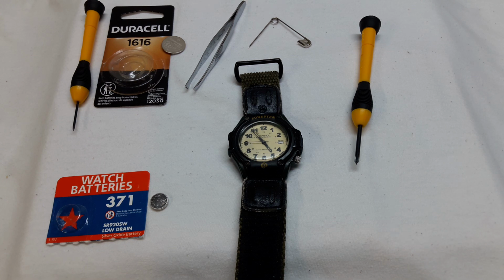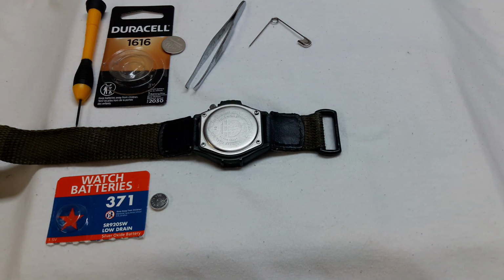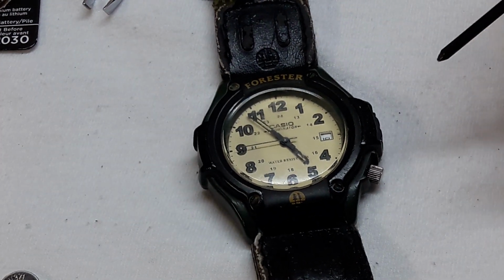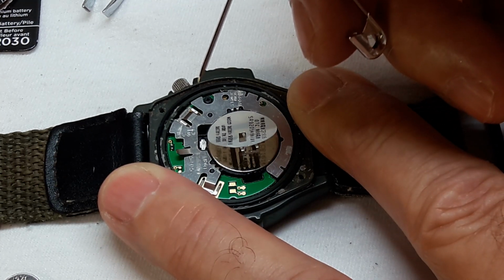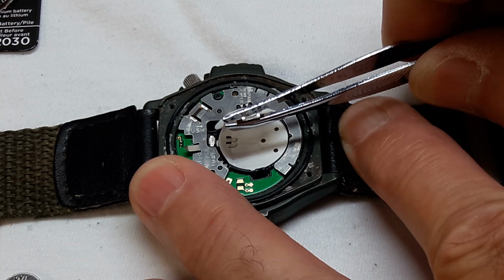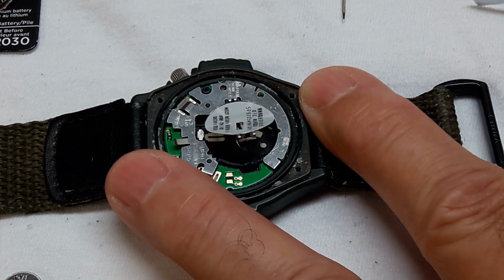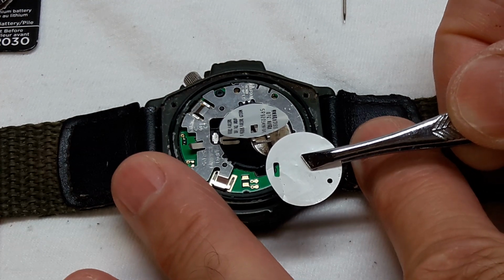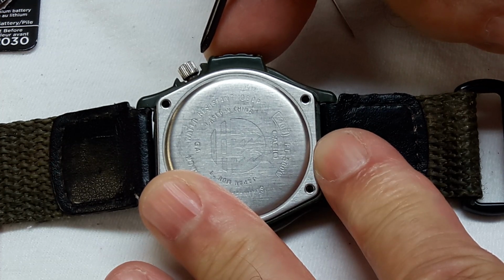How to Change Replace Batteries in a Casio Forester FT-500 W Watch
Sunshine Guy